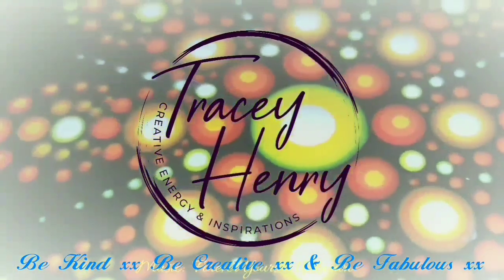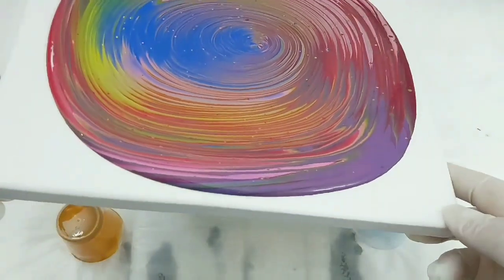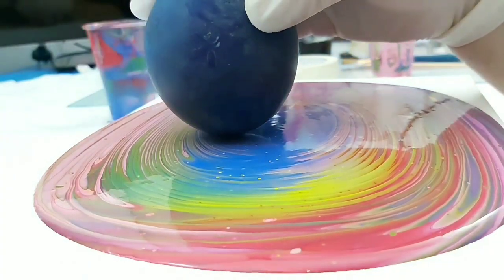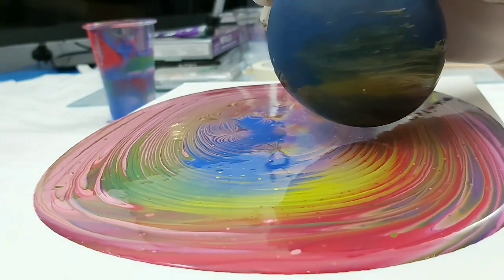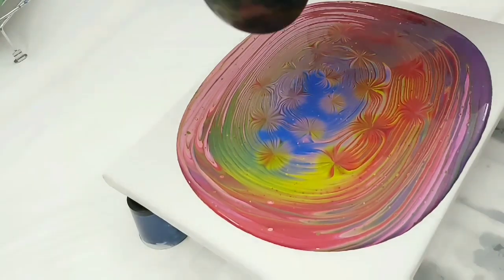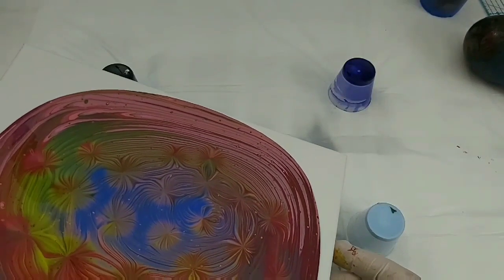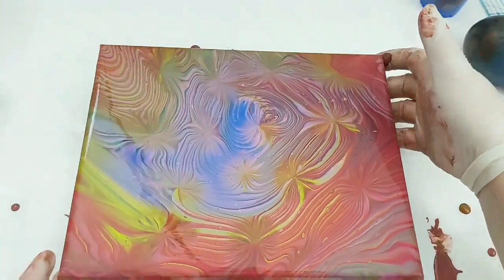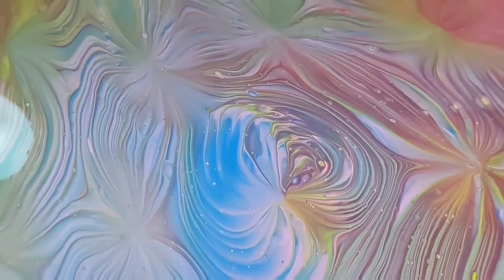417 - AMAZING effects 🎉 Wreck-a-ring / Balloon Kiss / Acrylic Pouring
A chance to Wreck-a-ring with balloon kisses without using any white paint AMAZING results and effects.

Paints
Creative PL
Crimson
Titanium White
Cobalt Blue
Emerald Green

PM
Mont Marte clear PVA 70% + Water 30%

Paints mixed with the PM 1:1 ratio

8 x 10 inch canvas

Chef's torch from a kitchen store that is refillable with gas

balloon - only blown a little bit

Be KIND xx Be CREATIVE xx & Be FABULOUS xx

417 - Amazing effects 🎉 Wreck-a-ring / Balloon Kiss / Acrylic Pouring